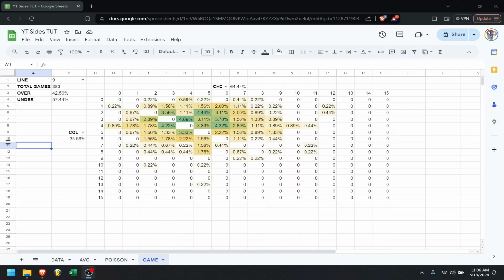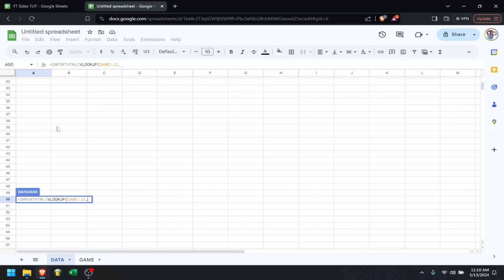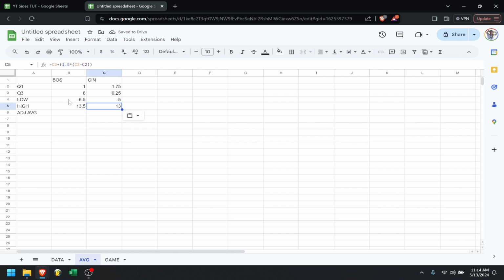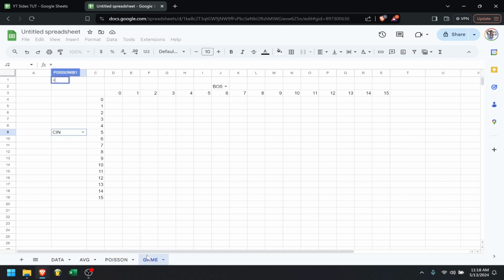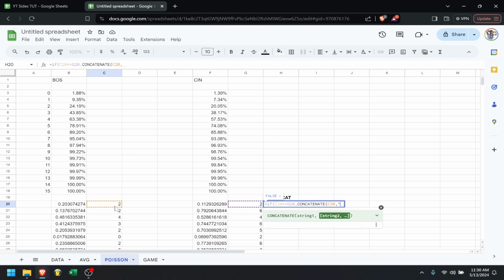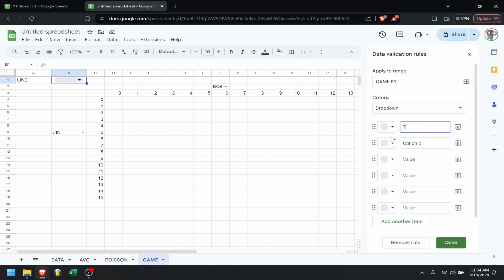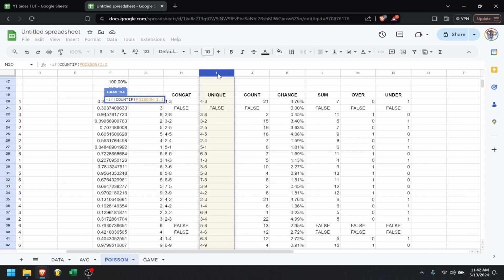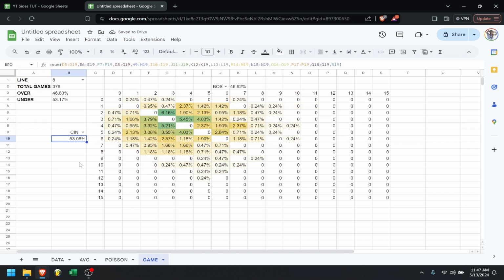MLB Betting Model | Sides, Totals, Exact Score | Using Google Sheets | How To